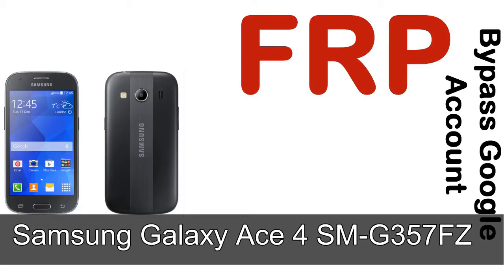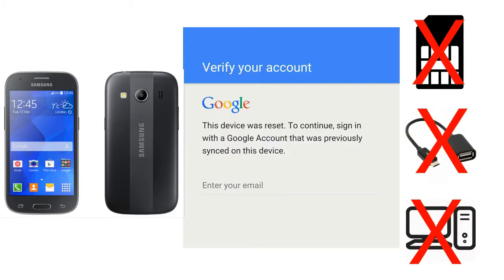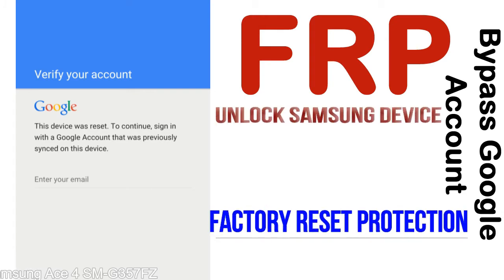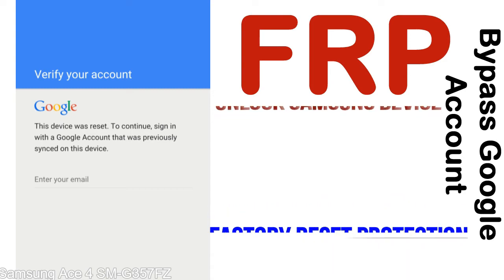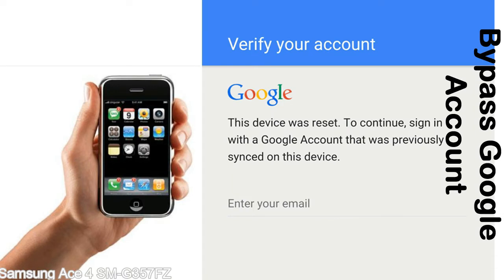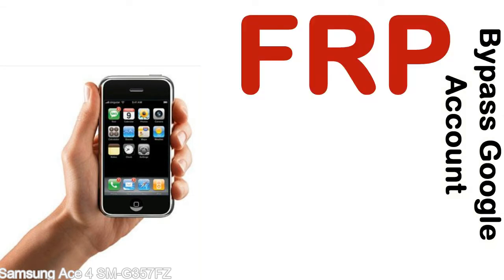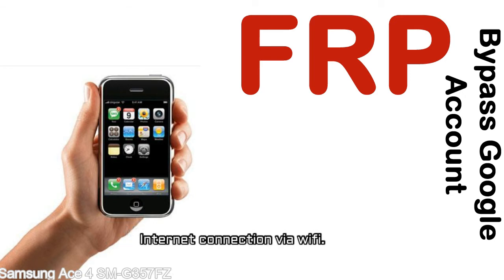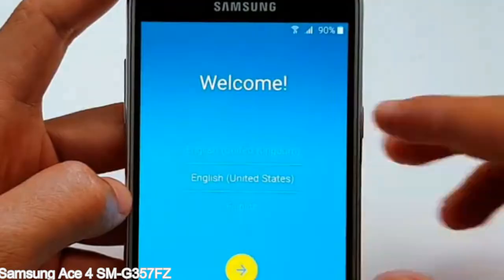How to Unlock Samsung Galaxy Ace 4 SM G357FZ Google Account (Fix FRP)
I talk to you How to Unlock Samsung Galaxy Ace 4 SM G357FZ Google Account Bypass and Fix FRP Lock (Hard/factory reset protection) Verify username and password.

Samsung Galaxy Ace 4 SM G357FZ FRP Lock (Factory Reset Protection) is known as factory reset protection system a New Type of Security Lock.

Hard Reset Protection is automatically activated when you set up a Google Account on your Samsung Galaxy Ace 4 SM G357FZ device. Once FRP is activated, it prevents the use of a phone after a factory data reset, until you log in using a Google Account username and password previously set up on the Samsung Ace 4 SM G357FZ model.

Here is a step by step guide on how to Bypass Google Account on your Samsung Galaxy Ace 4 SM G357FZ device:

Step 1. In case you have already hard reset (you will be able to see a Warning "Verify your account") on your Samsung Ace 4 SM G357FZ, then see this step.

Step 5. enter your Samsung Galaxy Ace 4 SM G357FZ URL tab, Enter URL press Go.

Step 8. open FRP Bypass Apps on Samsung Ace 4 SM G357FZ phone, See a Re-type password menu, press right-top 3down ... tab and press Browser sign-in tab and press ok.

Now, Samsung Galaxy Ace 4 SM G357FZ Google Account Bypass success.